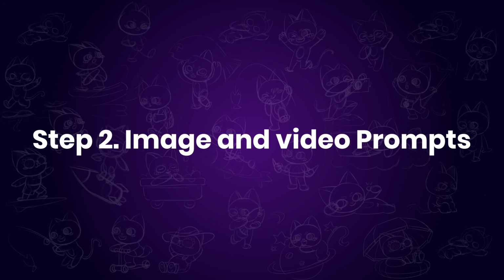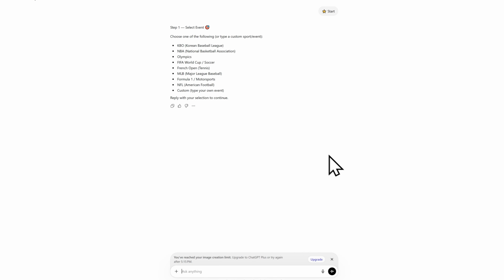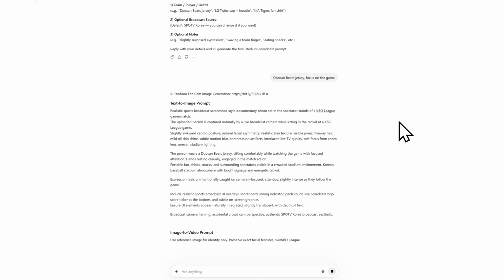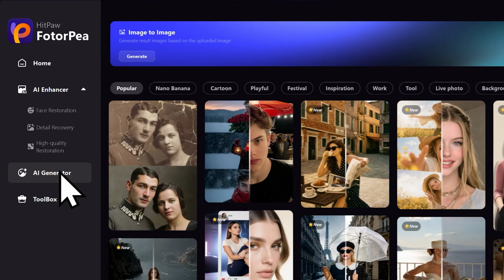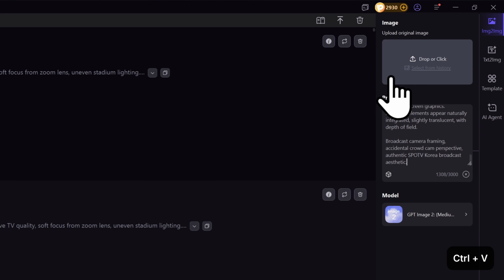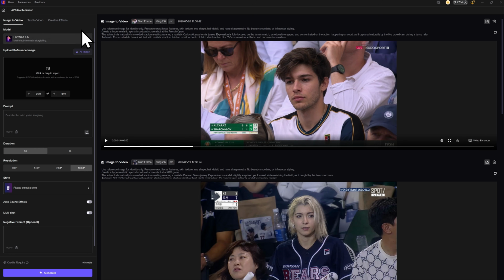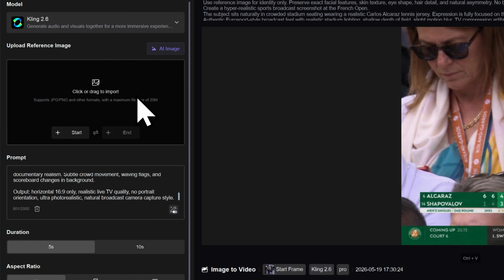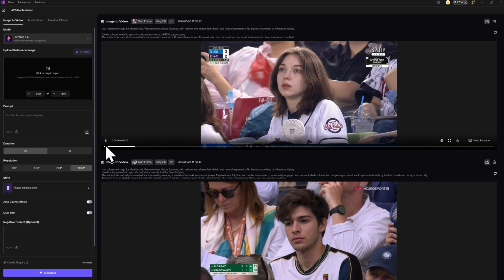How to Create Viral AI Stadium Fan Cam / Korean Baseball Trend Videos (Step-by-Step Tutorial 2026)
In this video, I’ll show you step-by-step how to create your own viral AI Stadium Fan Cam photos and videos — even if you only have a single selfie.

Chapters:
00:00 Introduction
00:20 Step 1. Prepare Images
00:39 Step 2. Prepare Image & Video Prompts
01:19 Step 3. Create Image & Video